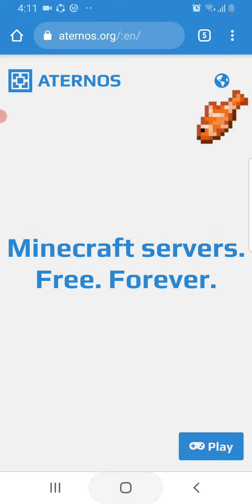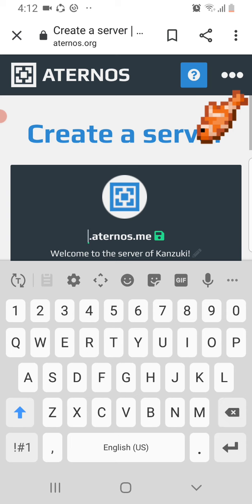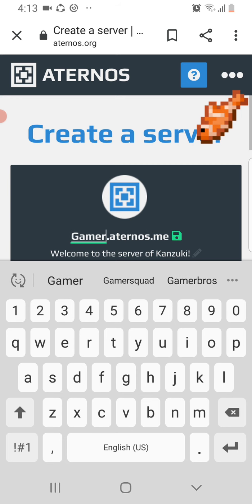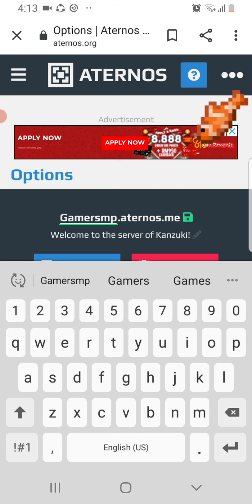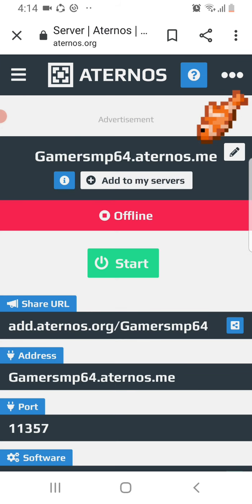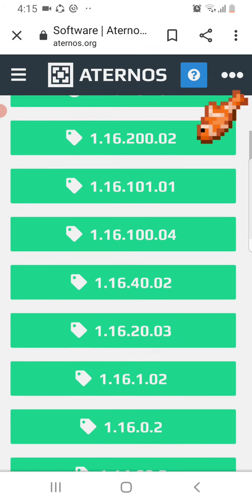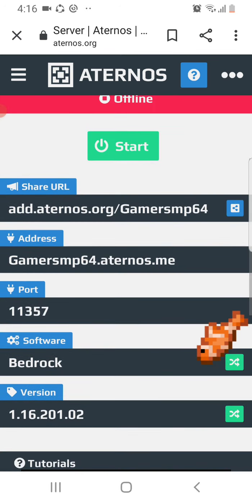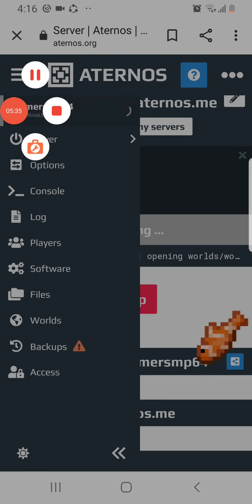I lost fish fam server